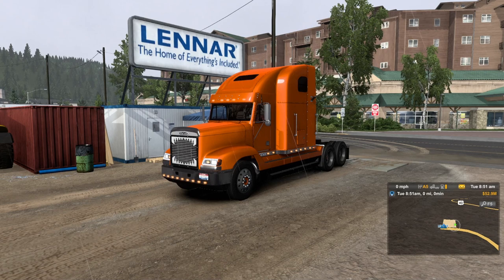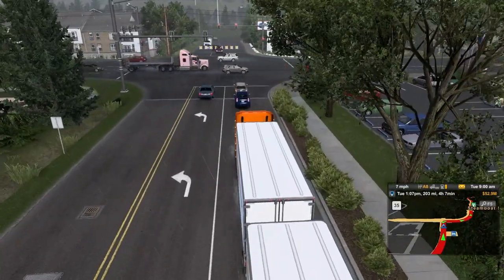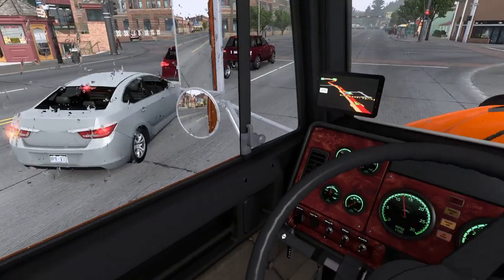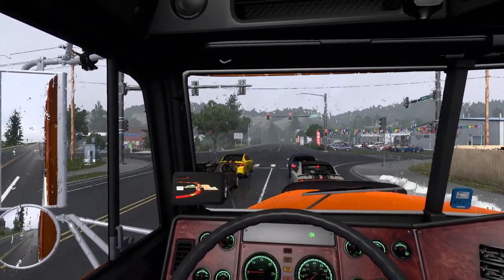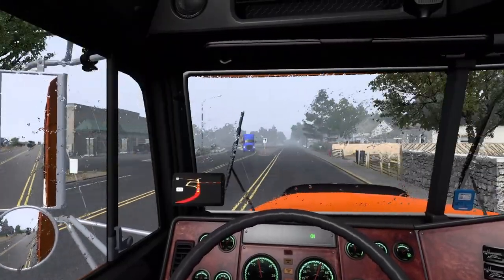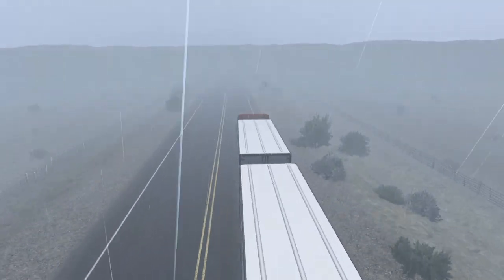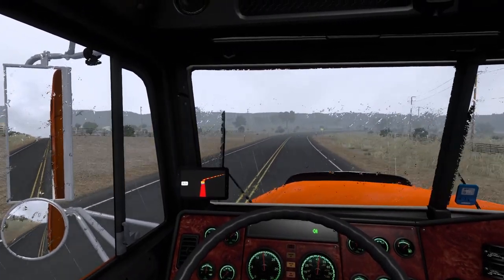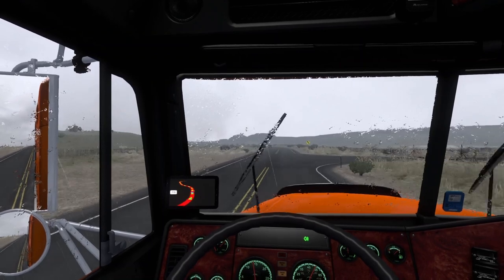Are Doubles one of The MOST DIFFICULT LOAD To Transport | American Truck Simulator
This YouTube video explores the challenging world of transporting doubles in American Truck Simulator. With stunning graphics and detailed gameplay, viewers will experience the difficulty of maneuvering these massive loads through narrow roads and tight turns. The video showcases the skills and expertise required to successfully transport doubles and the potential risks involved. Whether you're a seasoned trucking enthusiast or a curious observer, this video is sure to impress and leave you in awe of the impressive capabilities of these skilled truck drivers. So buckle up and get ready for a thrilling ride!